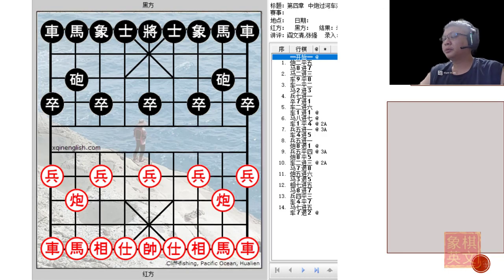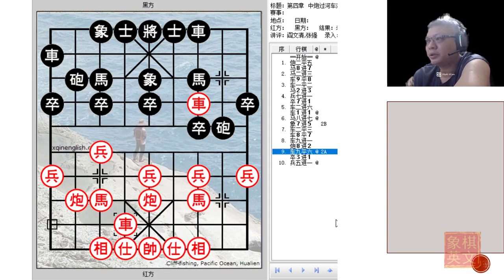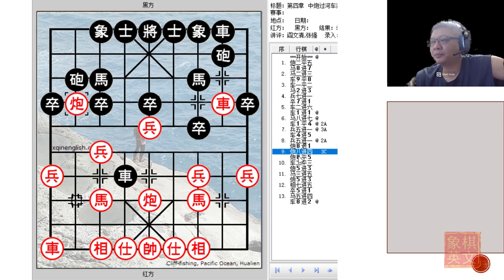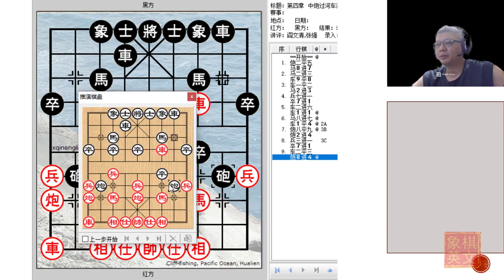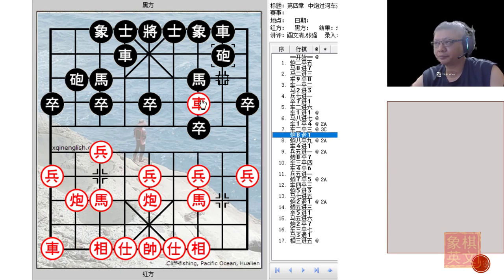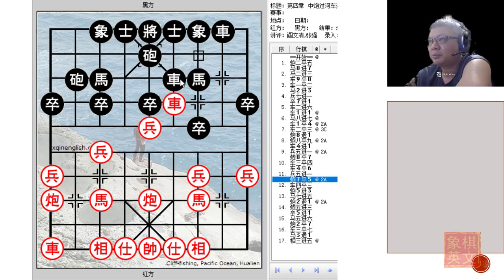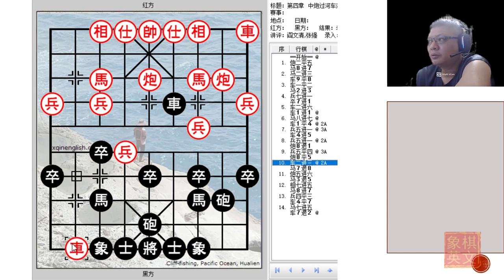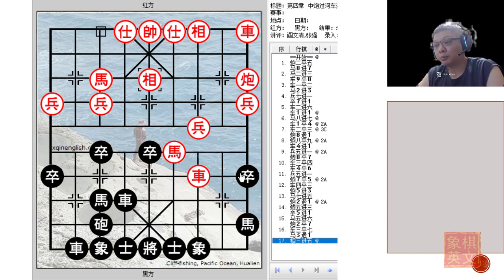Xiangqi (Chinese Chess) Opening Tabia and their Principles Board 45 Screen Horse Rt Ranked Chariot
Xiangqi (Chinese Chess) Opening Tabia and their Principles Board 45 Screen Horse Defense with Right Ranked Chariot

Chapter 4   Central Cannon with Pawn Ranked Chariot vs. Screen Horse Defense Other Variations
Section 2   Black Right Ranked Chariot Variation
第45局　Red 7th File Horse Variation

Announcements:
1) Due to changes in Facebook's policies of sharing the videos and other content, the Webmaster is unable to share the videos at the time of the recording to different groups simultaneously. But, work has never stopped. Please do visit the Facebook fanpage, Youtube Channel, Twitter account or the Website itself for more knowledge, news and information about Xiangqi.
2) The author would also like to express his thanks and gratitude to Master Yan Wenqing and Grandmaster Zhang Qiang for their permission to use their material in the making of this video.

Time Stamps
0:00 Start
0:31 Beginning of Discussion
1:57 Position of Discussion
4:12 Variation A: Red's P5+1
7:37 Variation B: Red's C8=9
7:37 Variation C: Red's R2=3
17:16 Review and Short recap as Black
22:12 Author/Book Intro and Military quote

Or go to directly to Amazon
Itching to play Xiangqi?